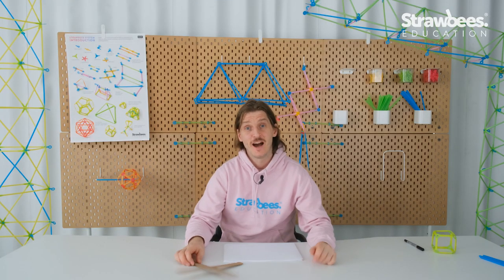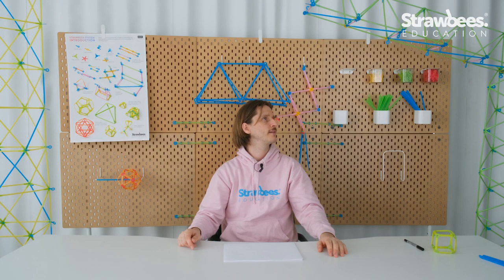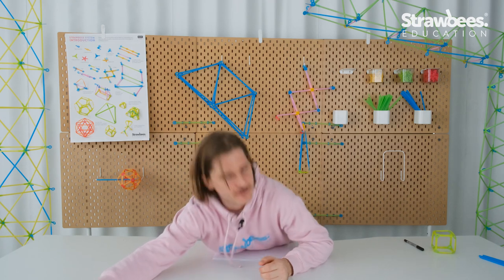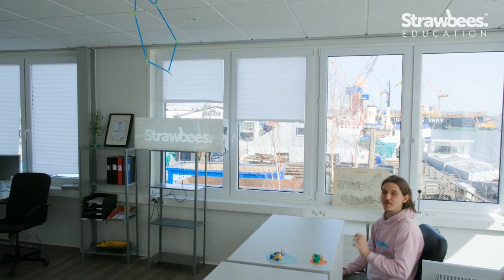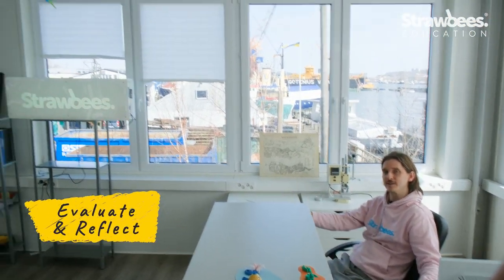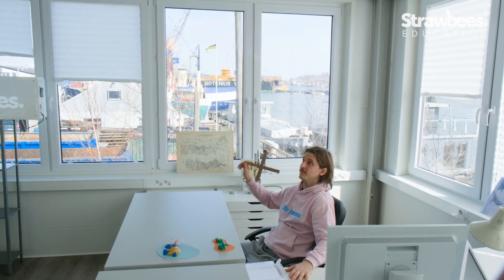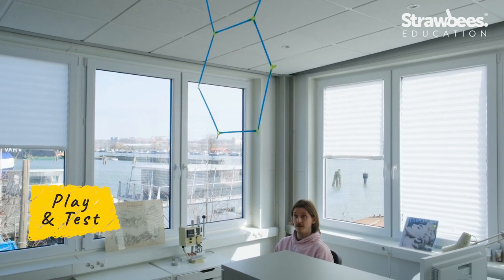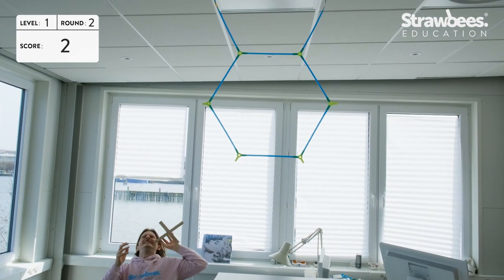Challenge 02: Indoor Boomerang Game - School of Ridiculous Inventions Series by Erik T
Challenge 02: Indoor Boomerang Game
Can you invent a fun indoor game with a cardboard boomerang?

Watch the video to find out more how to do a simple boomerang target and then up our game by coming up with an automated micro:bit robotic target.

Hi, my name is Erik, welcome to my School of Ridiculous Inventions! I am an inventor, toy maker, engineer and model airplane builder. At Strawbees we are not afraid of failure - quite the opposite, it’s all about ‘learning by trying’. Let’s have some fun and build cool things!

I will base the structure of my inventions on MIT Media Lab's Lifelong Kindergarten group: ‘Creative Learning Spiral’ and NASA’s JPL Education. If you want to know more about Strawbees Learning pedagogy you can read up

Let’s not waste any more time - hit play and let the game begin :)

Erik Thorstensson, Inventor and Co-Founder of Strawbees

P.s. Talk to me!
If you want to share YOUR  project, request another ‘RoboBowling’ version or comment as to why bowling on Mars would not work - hit me with your (ridiculous) questions Use the strawbeesinvents
Inspiration is everywhere.

For Teachers
For lesson plans and free activities - please check out our Strawbees Learning
Here’s our professional development page if you want to sign up to a webinar or get more free resources

What teachers say!

‘What do I love about Strawbees? They empower students to create what's in their mind without any predetermined outcomes. All the components of the design process are there for teachers who want students to take control of their own learning outcomes.’ Brian Jones, an extremely dedicated STEM teacher at Los Alisos Middle School, Norwalk, CA

‘The students loved it. It was great to see them fuelling their imagination and getting in touch with their inner engineer.’
 Ashley Waring, STEM educator, Alabama, USA

About:
Boost your creative confidence through construction, programming and robotics!
Strawbees is an award-winning Swedish edtech company here to inspire the next generation of inventors. No matter your age or ability, our flexible modular imagination systems help to develop problem-solving and creative skills on and offline, for fun at home or in the classroom.
Dream, create, learn, repeat! Ready to bring your ideas to life?